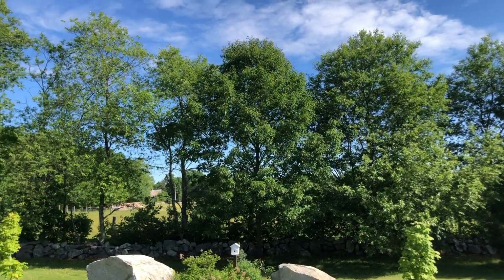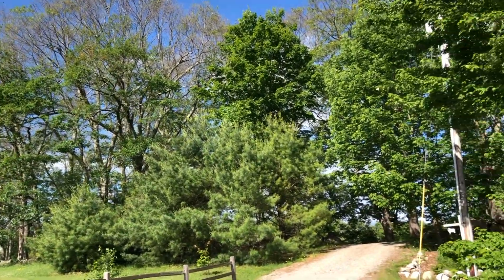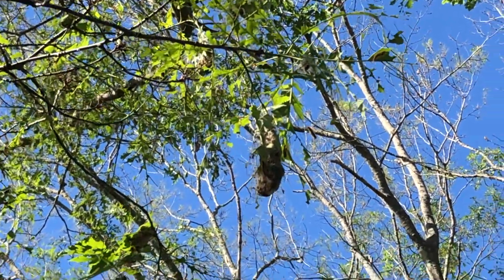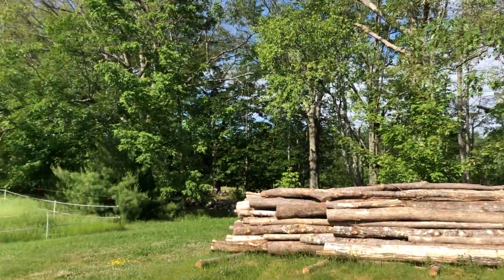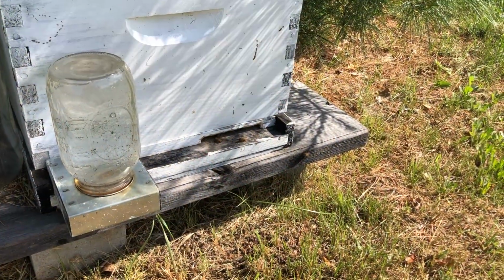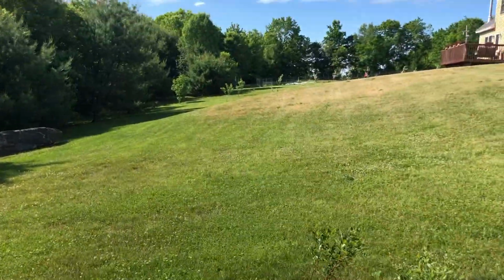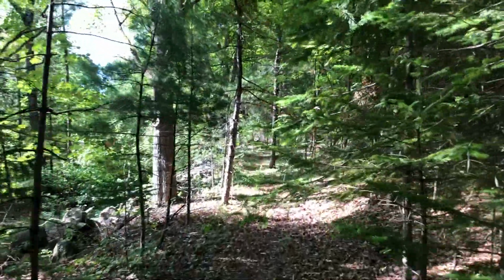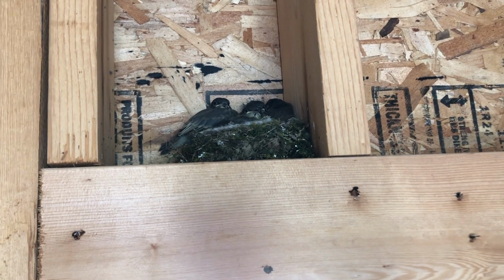Browntail Moth in Maine | 2020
It’s been a few weeks since I posted my last video, and I’m happy to finally have the chance to get one out for you all to view! I’ve been busy with work over the past 2 months working 6 days a week, which has made it very difficult to find the time to film/edit videos, hence the reason for the gap in posts since my last upload. Hopefully going forward things will settle down and I will once again be able to post on a regular weekly schedule.

In this video I check in on our homestead animals and briefly show you how our garden is coming along. After a late freeze just over a week ago, things are a bit behind where they typically would be this time of the year because of the need to replant the crops that were killed by the cold, but things are still coming along great.

The majority of this video covers a topic that many of us here in Maine are becoming all too familiar with, the invasive Browntail Moth. I have an infestation of them this year at home and they are completely defoliating all of the massive oak trees around the property. It’s a sad sight to see. What’s even worse, these caterpillars have hairs that they lose over time and are very irritating to humans, causing horrible rashes to form if you get the hairs on your skin, similar to, and in some cases even worse than a poison ivy rash. Not something I want to be messing with! It's making completing yard work extra difficult this year, and has brought me to a complete halt cutting up our pile of firewood that is located directly under the large oaks that are loaded with the caterpillars.

Also, please share this channel with anybody you think may enjoy the content I put out, and be sure that they subscribe so that they (and you) can get the latest updates every time I upload a new video.

   - The Maine Naturalist
Below is a list of the equipment I use/wear to produce my videos as well as a link to my weather website...

My Camera Used = iPhone 8 For now until I purchase a better camera!

My Game Camera Used = Bushnell Trophy Cam HD

My Tripod Used =

The Computer I Use to Edit Videos = 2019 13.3" MacBook Pro

The Editing Software I Currently Use = iMovie 2019